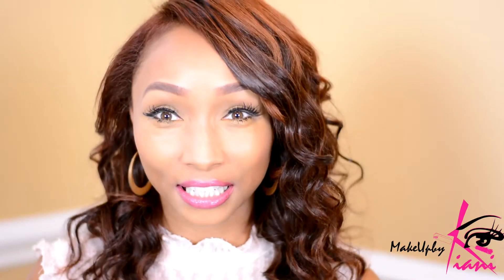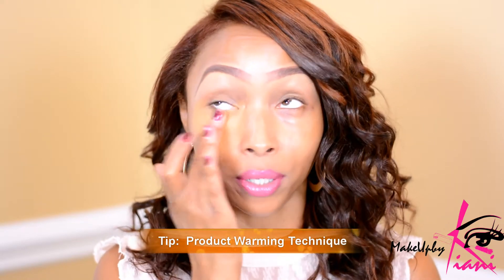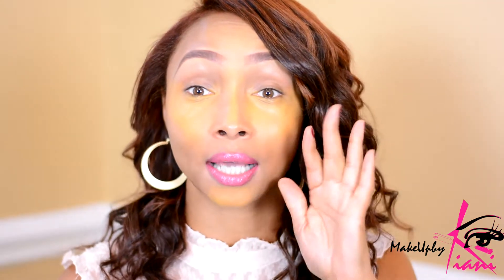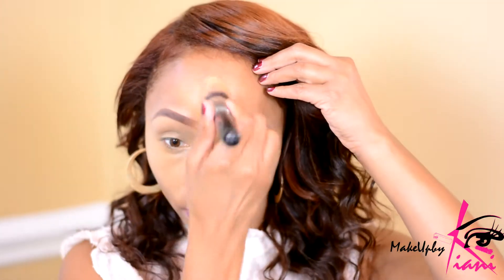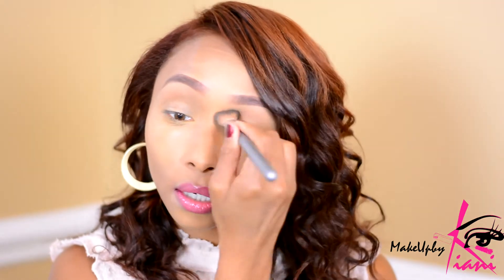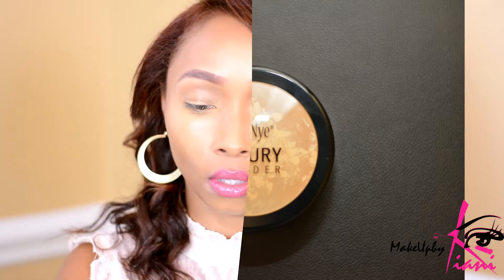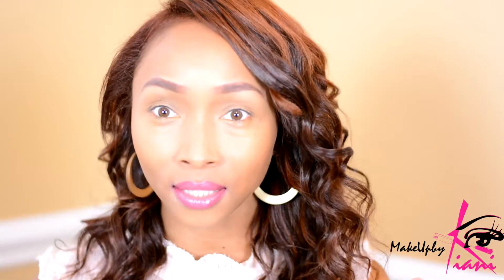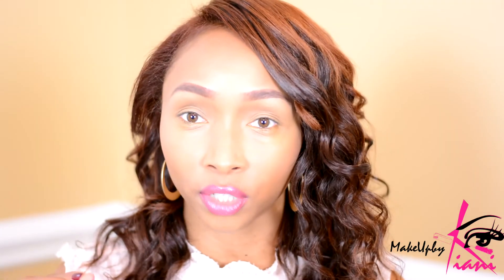Color Correcting Technique - Ben Nye Series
Hey Guys!  I wanted to share a new trick for concealing bags and dark circles.  In this video I used a color adjusters to cast out the dark circles around my eyes and it minimized the appearance of bags as well.  I suffer from allergies and some days my bags are loaded.  Using Ben Nye HD color corrector palette, I seem to look more awake and refreshed.  For my girls that like a natural look this will tickle you, but my girls that love a super glam look pleasantly, this palette achieves that look for you as well.  I hope this helps!  Please thumbs up for more videos in my BenNye Series as I continue to play with the stash they sent me.  XOXO, Kiani

Products Used:
Media Pro Concealer and Adjuster- Medium Yellow applied in the area I want to highlight

Media Pro Select Palette Olive Brown Sheer Foundation- Bamboo 4 (highlight), Brulee (Contour), Sinshing Medium (Contour), Ultra Light applied on the bridge of my nose and above cupids bow

BenNye Luxury Powders-Buff (highlighted areas) Dolce(contour)
Creme Blush Palette- Island Coral and Godiva Blush just behind the apples of my cheeks

BenNye Fashion Lip Color-Vivid Vamp and Shy Apricot

VLOG YouTube Channel:   MakeUPbyKIANITV.blogspot.com

Fashion Blog:   Simplykiani.blogspot.com